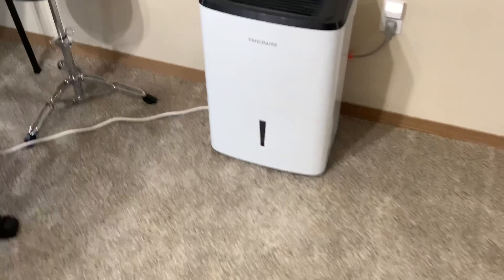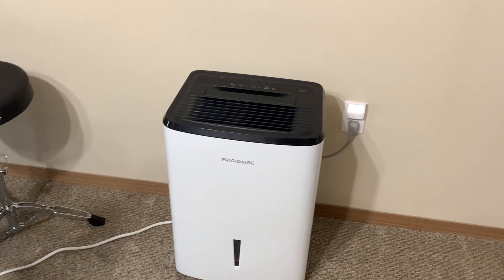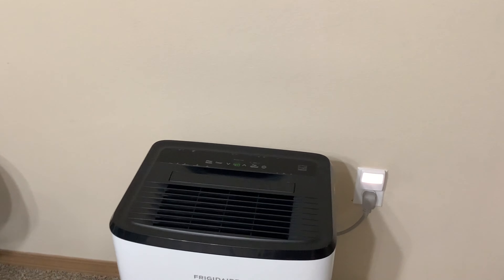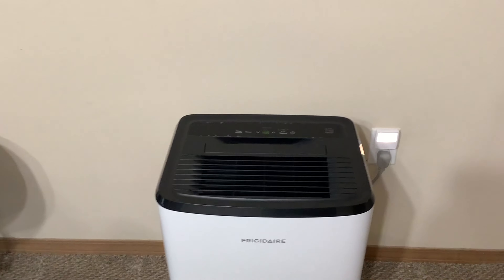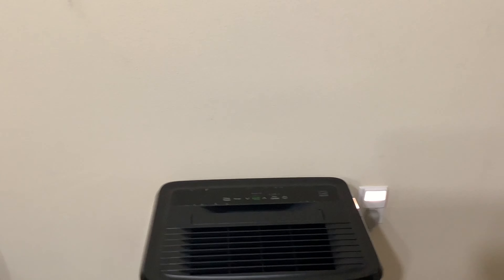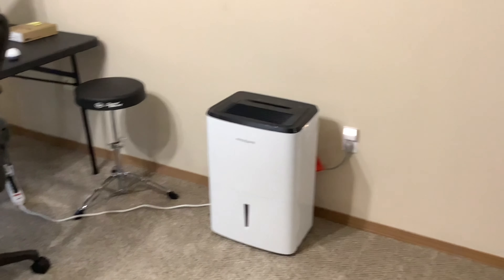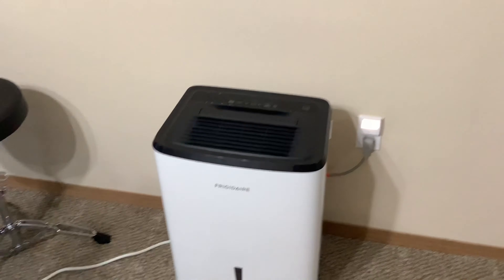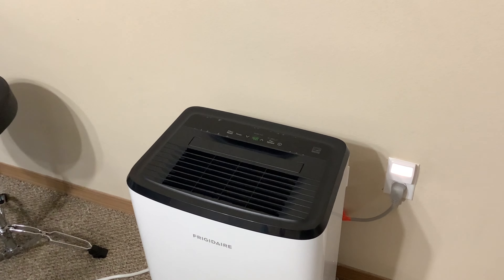Frigidaire dehumidifier review/reality of using one :)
FRIGIDAIRE FFAD5033W1. A highly rated and recommend unit by almost everyone on YouTube and Amazon. A low compressor noise high fan noise unit that is 50 pints and is energy star certified. In this video I go over my experience of owning it, some issues that are known with dehumidifiers, and some specs on the unit. Wether you want to keep humidity down or need to control a basement mold issue this is a unit I recommend checking out.